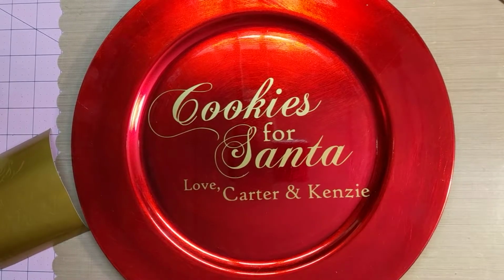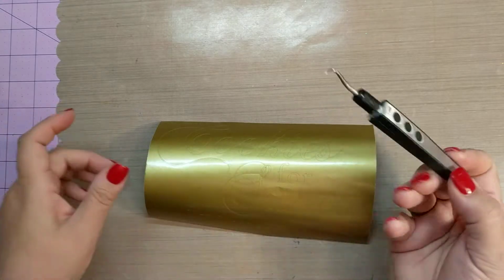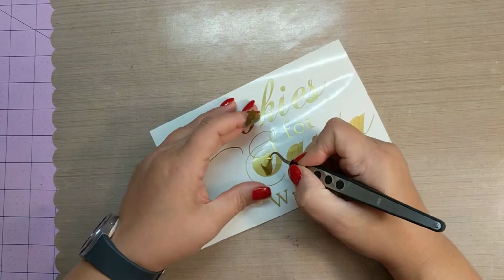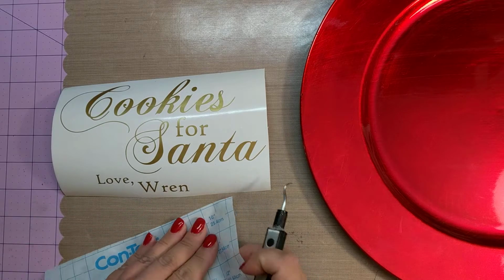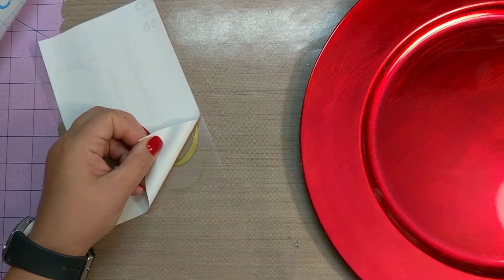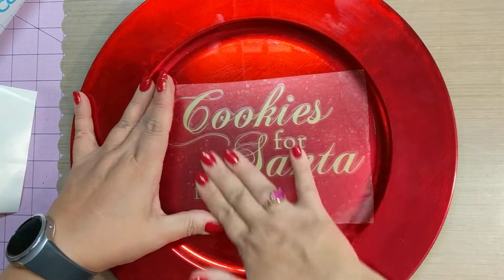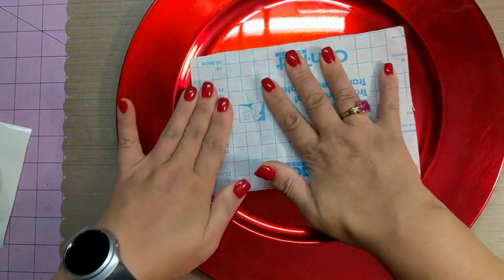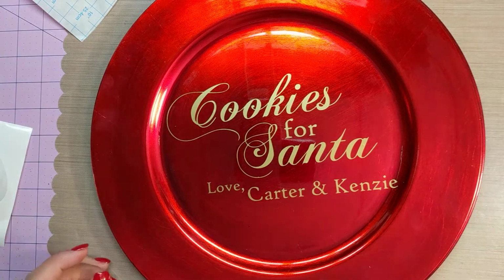Cookies for Santa charger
Using vinyl to decorate a charger